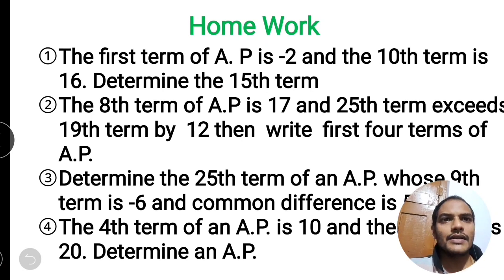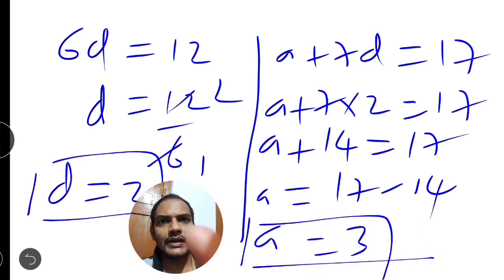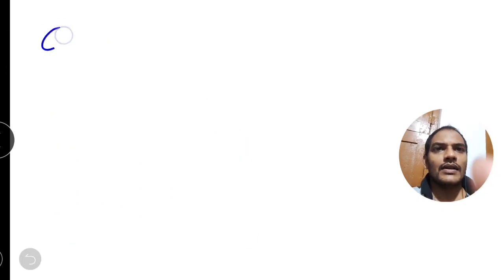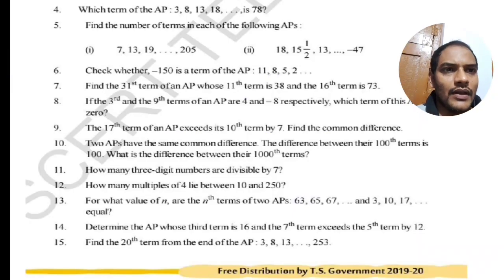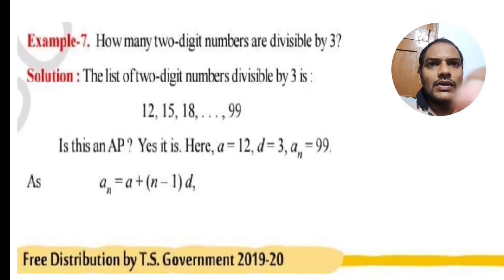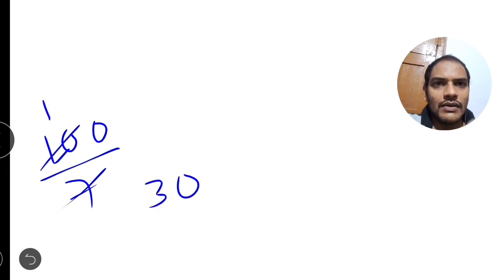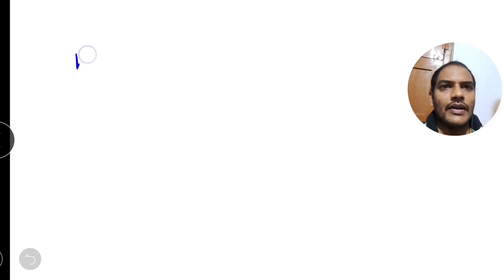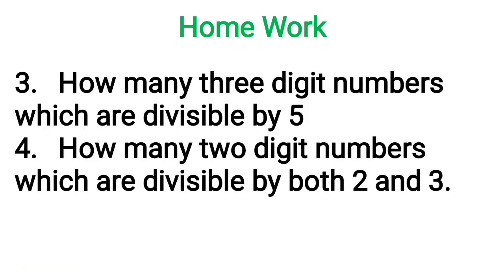TS&AP 10TH CLASS MATHS#PROGRESSIONS-PART 9